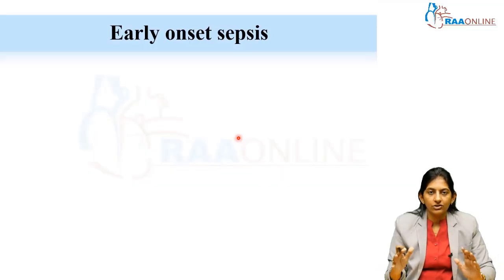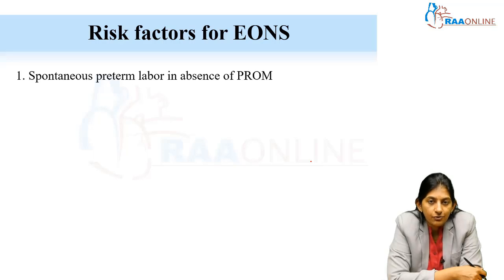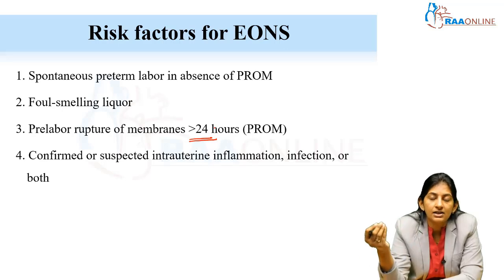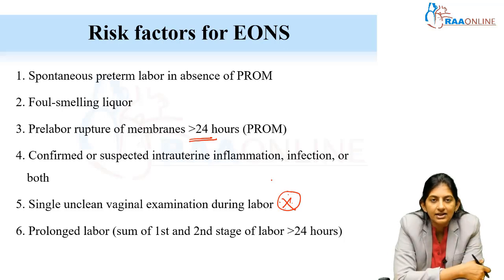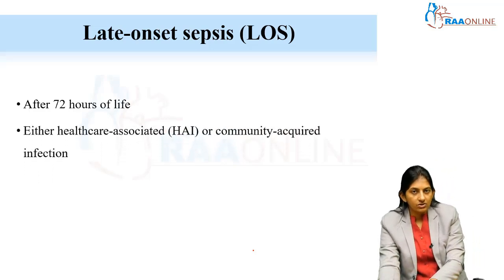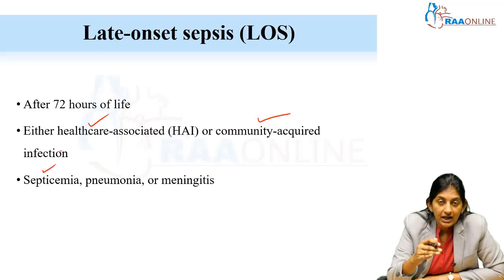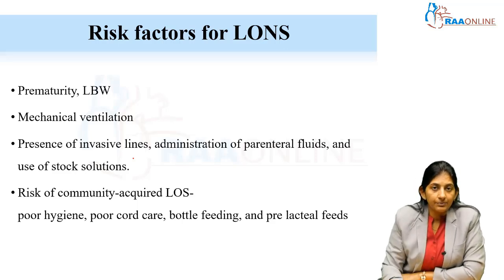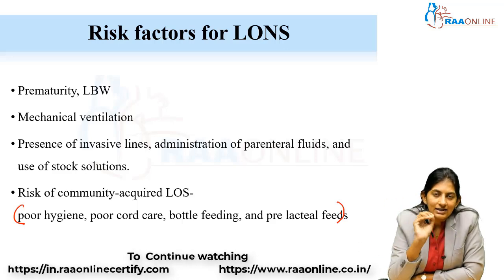MD/DNB Pediatrics | Nelson Based Teaching | Neonatology - Neonatal sepsis | Raaonline